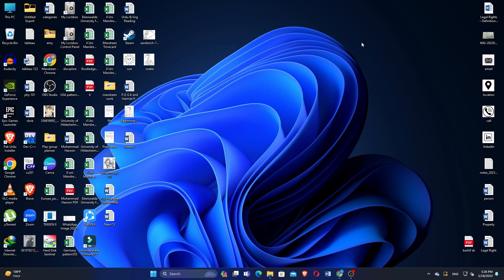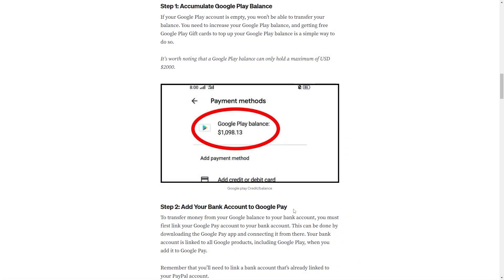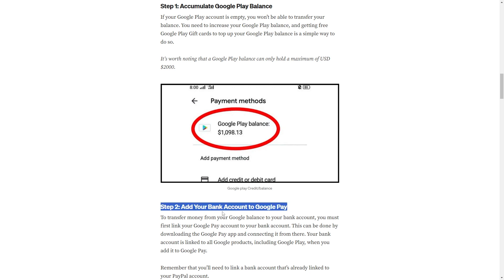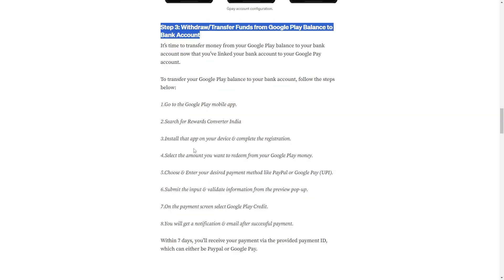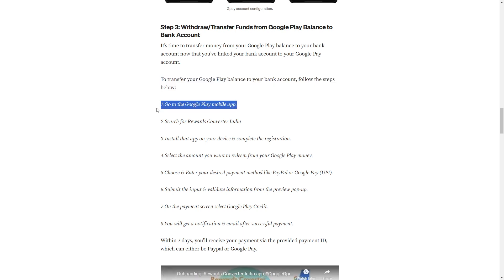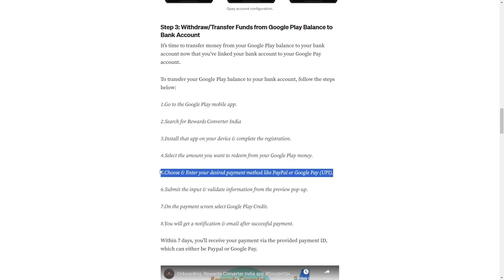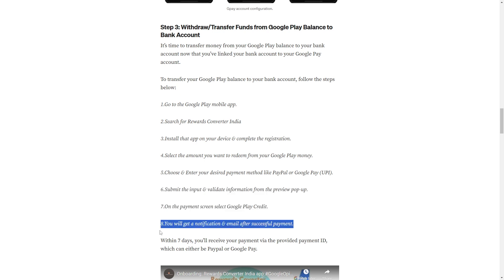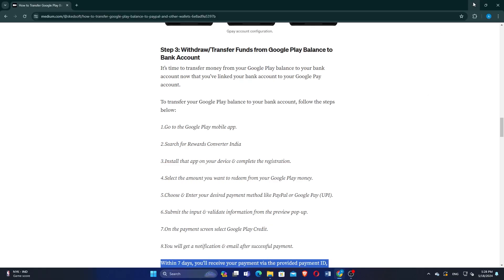HOW TO TRANSFER GOOGLE PLAY STORE BALANCE TO PAYPAL ACCOUNT (2024)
In this tutorial, you will learn How to Transfer Google Play Store Balance to Paypal Account... Just Make Sure to watch the video till the end to get the most out of it.